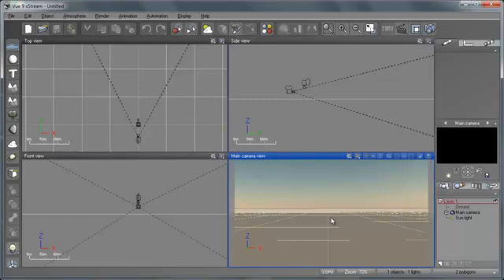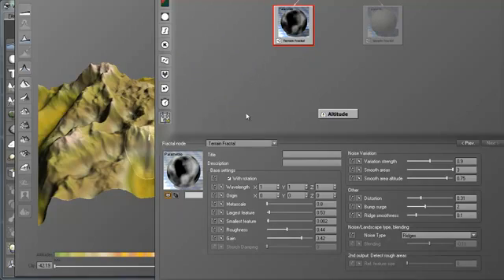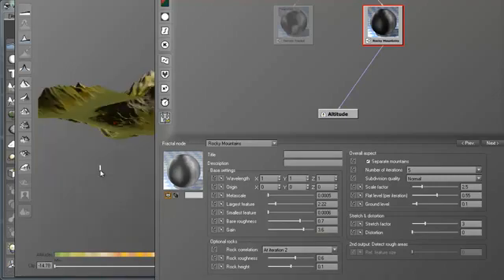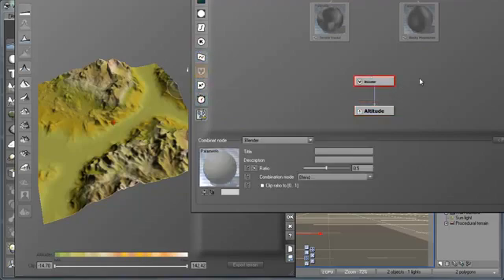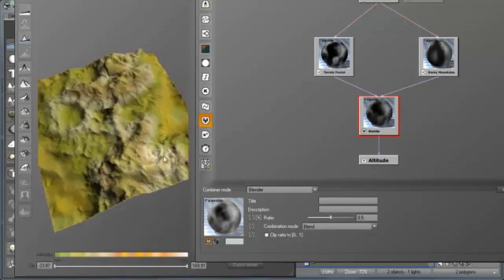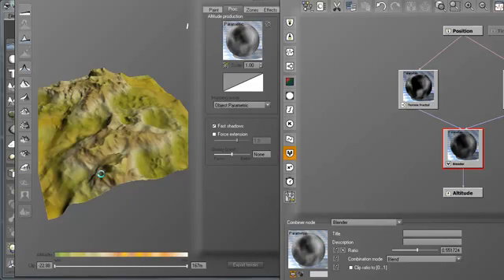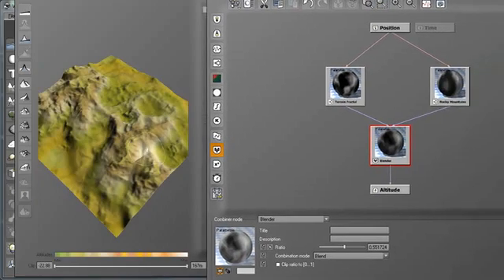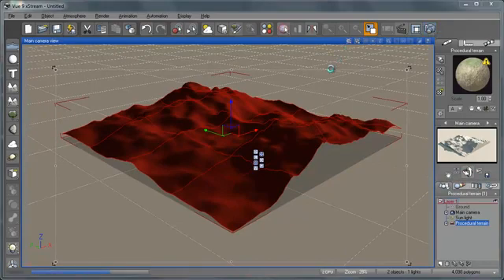Intro To Vue 9 xStream - Day 3 Pt4